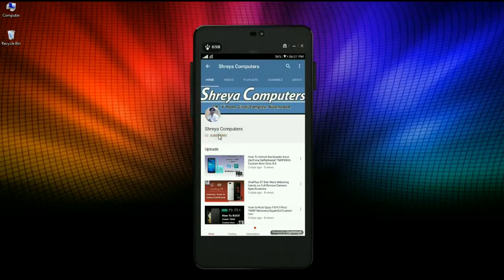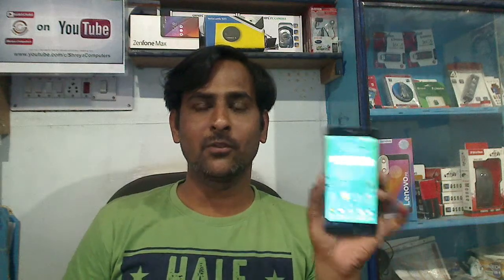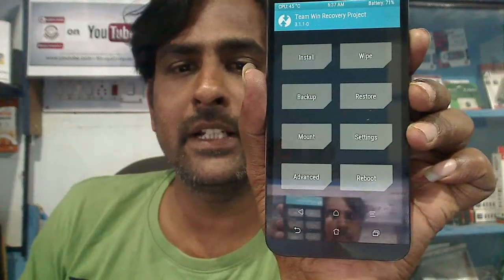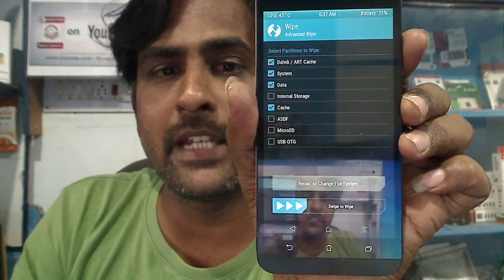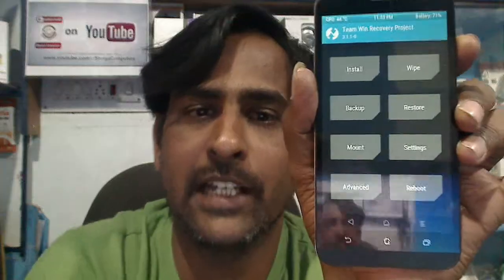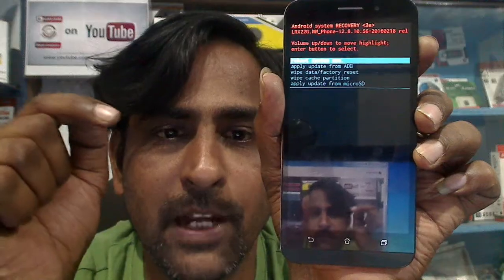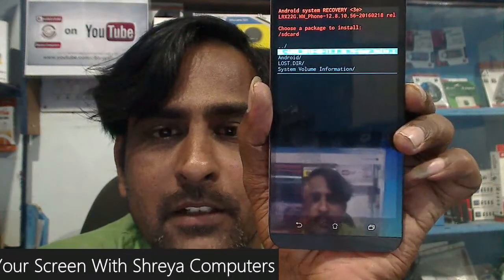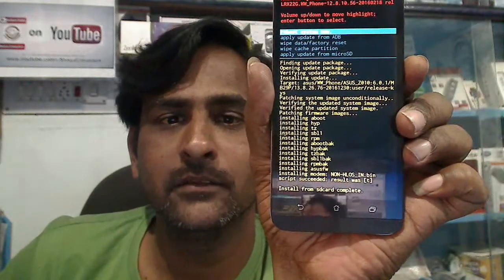Asus Zenfone Max Stock Rom Firmware Ware Flash Marshmellow (Without PC)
How to flash Asus zenfone max with stock rom Marshmallow without PC, Restore Stock recovery in Zenfone max, UL-ASUS_Z010-WW-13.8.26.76-user.zip, Firmware Update, Restore Boot loop, Nougat 7.1.2 to marshmallow port, Flash Stock firmware without PC, Roll back Custom rom to stock rom, Download NCS

Steps For Install:

Download This Rom
Download Stock Recovery

Copy both files in your Phone

Boot your Phone in to TWRP recovery mode
wipe your date
install-select image-swipe to flash
reboot your phone in to stock recovery
apply updates from sd card
select zip and flash

success.